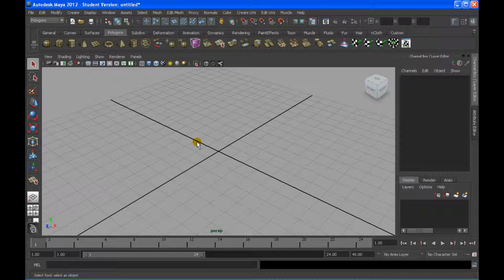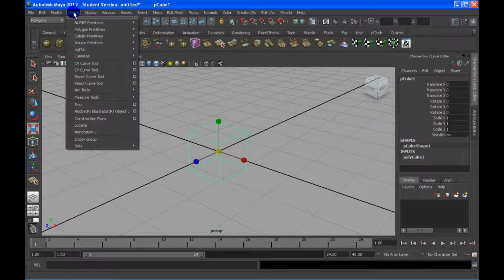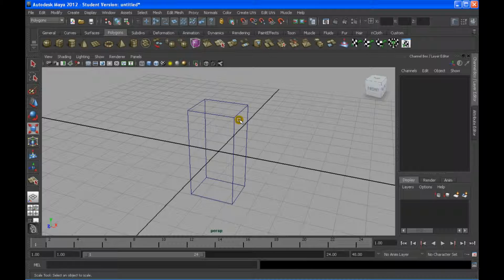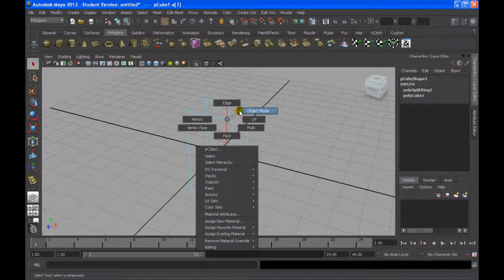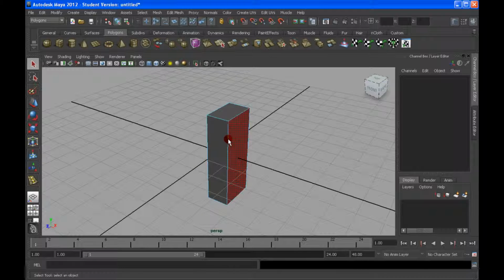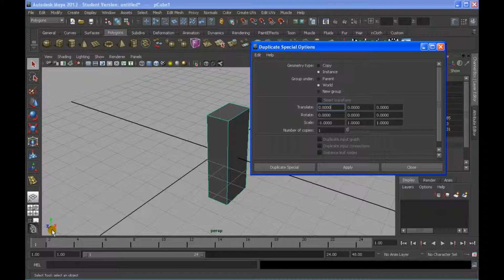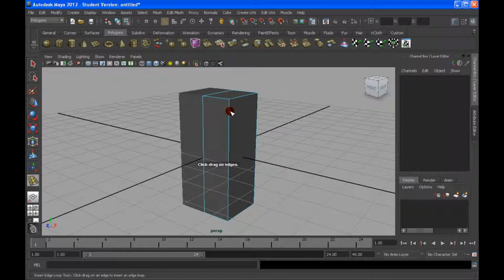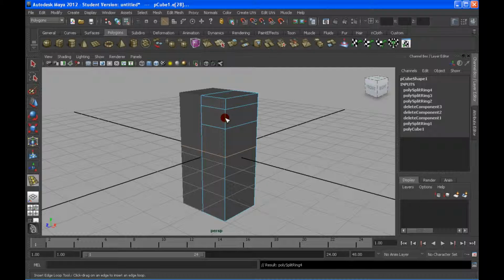03 Torso 01_02 Model1